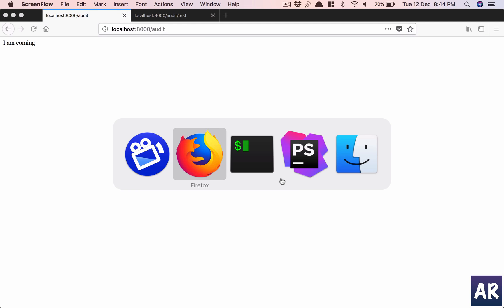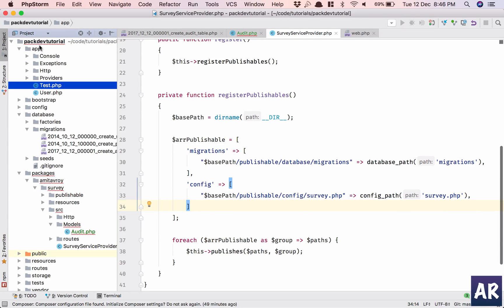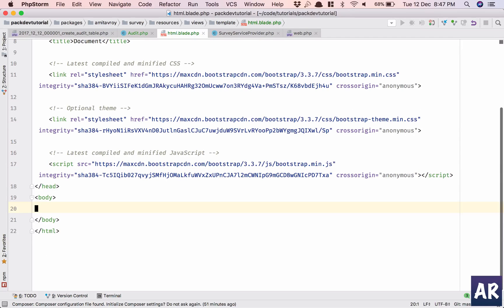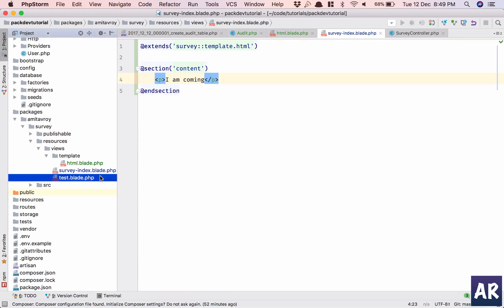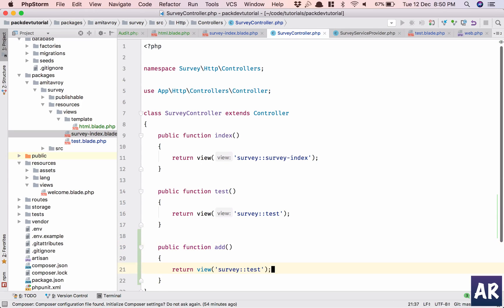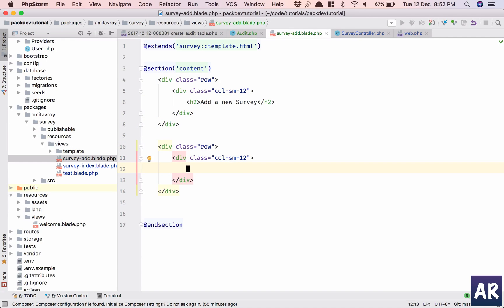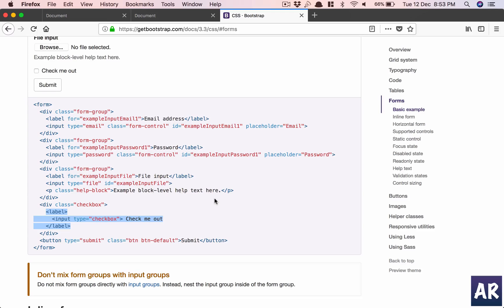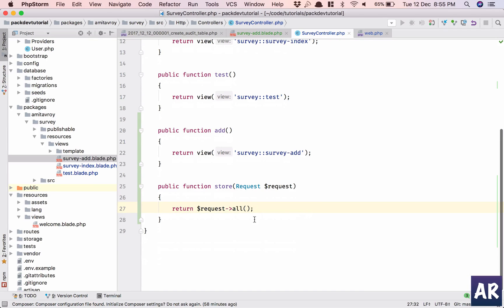Form and creating database entry from Laravel package - step 4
In this video we are going to create a custom form along with validations and start saving the data into our database. We will see how to handle validations and then save the entry into the database. Also, we will understand the importance of having the 'web' middleware inside our route.